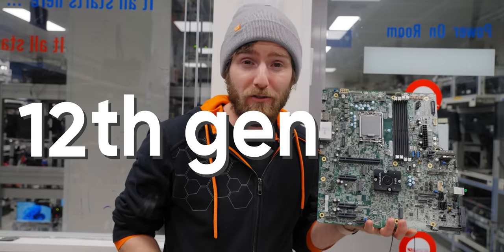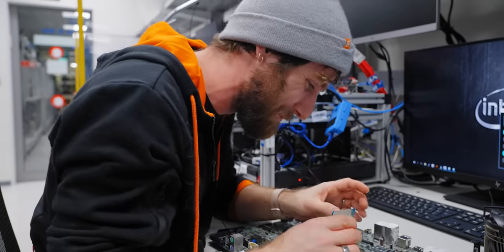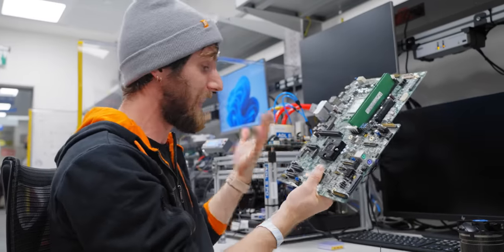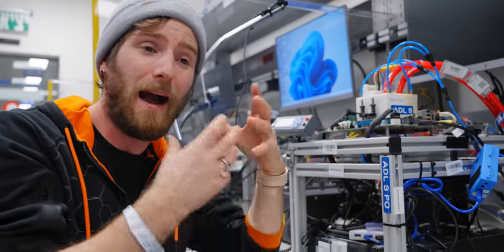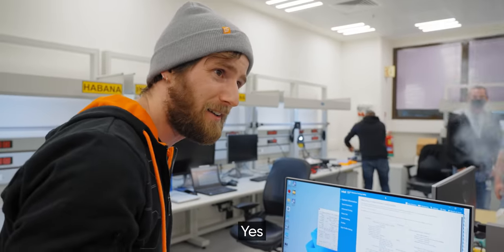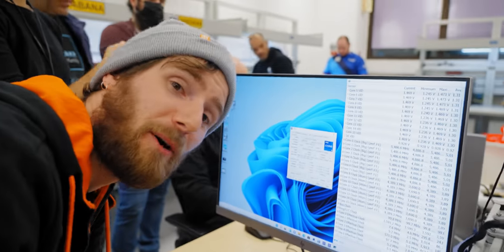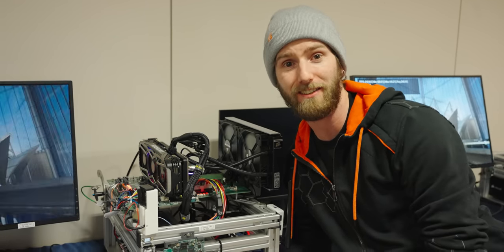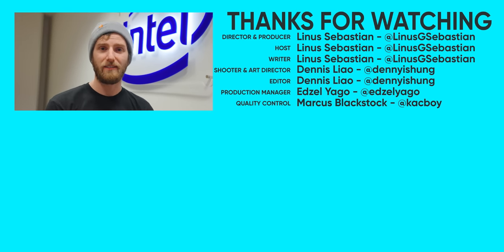I saved the best for last - Intel Design Center Development Motherboard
In the last part of my Intel Israel Design Center tour we got to go deeper into their validation lab and see up close and personal what a development motherboard and the tools around it look like.

CHAPTERS
0:00 Intro & Motherboard
6:46 The TOP & Remote Validation
8:07 Cooling & The Thermal Head
9:28 Hot-Swap Chipset? Think Again
10:03 The Overclocking Lab
14:19 The Game Demo Room
16:47 Thank You